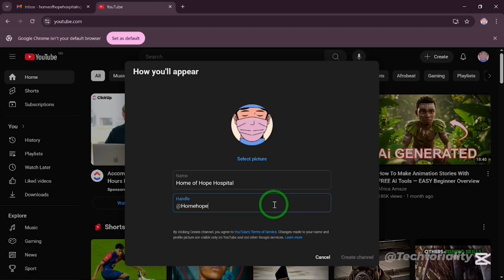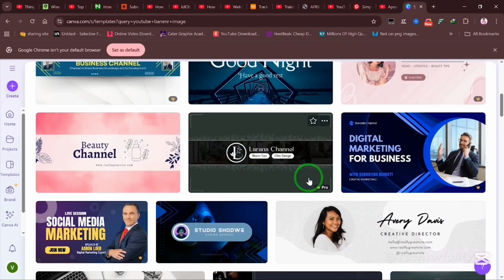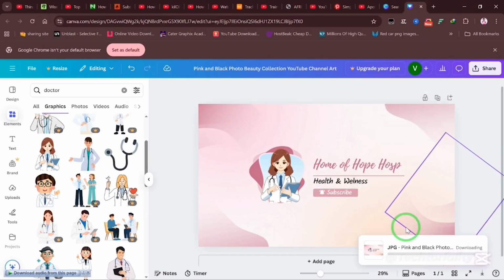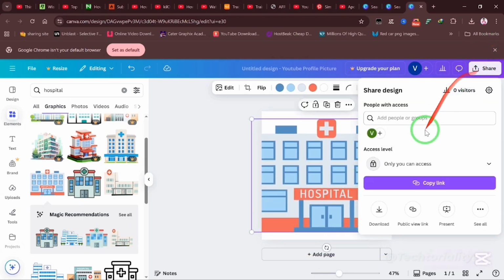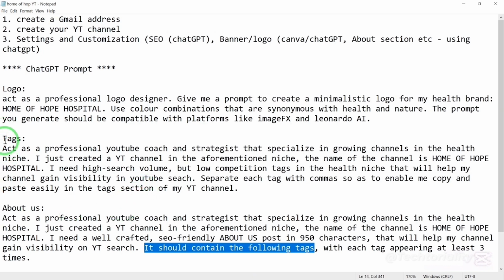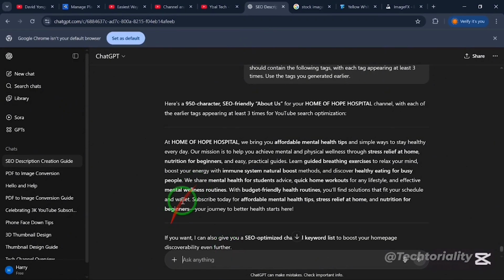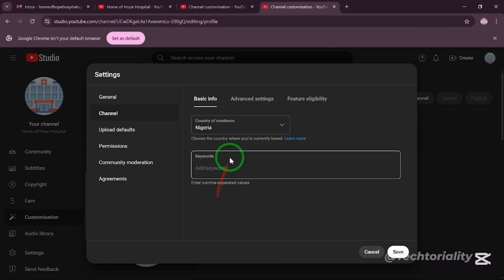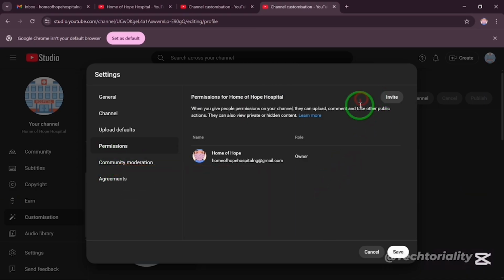How to Create and Optimize your YouTube Channel using 100% Free Tools (Canva & ChatGPT)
If you’ve been searching for a simple way to create your YouTube channel using free tools, this is the ultimate step-by-step guide for you. In this tutorial, you’ll learn how to set up, grow, and optimize your channel with free YouTube SEO tools like Canva and ChatGPT for YouTube. We’ll cover everything from branding to YouTube channel optimization, and even YouTube video SEO so your content ranks higher in 2025.

Discover how to use ChatGPT for YouTube SEO like a pro with this ChatGPT YouTube SEO strategy. This video also includes a YouTube ChatGPT tutorial 2025 showing beginners exactly how to make AI work for their channel. With Canva YouTube tricks and a free Canva tutorial, you’ll design professional-looking thumbnails and channel art that grab attention.

We’ll dive deep into how to use ChatGPT to do YouTube SEO, boost your reach with the right YouTube tags, and leverage free YouTube tools that work in 2025. Whether you’re brand new and looking for a YouTube for beginners guide, or you want to learn YouTube video SEO without spending money, this video is for you.

By the end, you’ll know how to combine free ChatGPT tutorial tips with Canva YouTube design hacks for maximum growth. If you’ve been wondering how to create your YouTube channel using free tools and actually grow it, this guide will show you everything step by step.